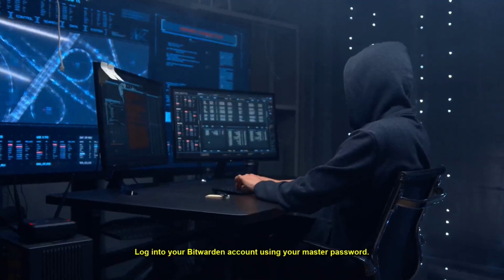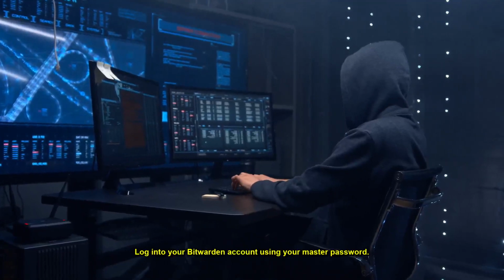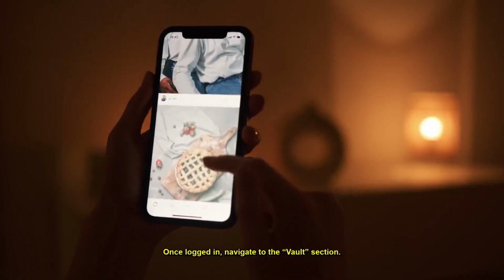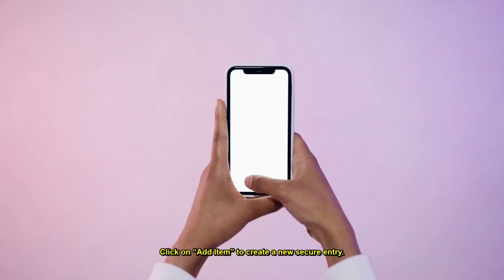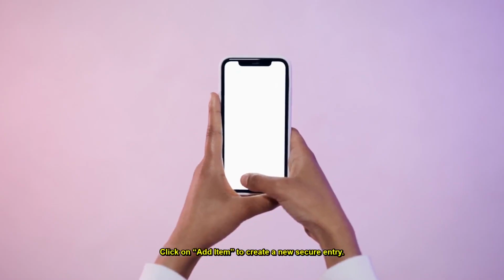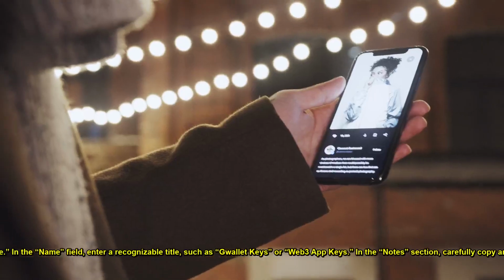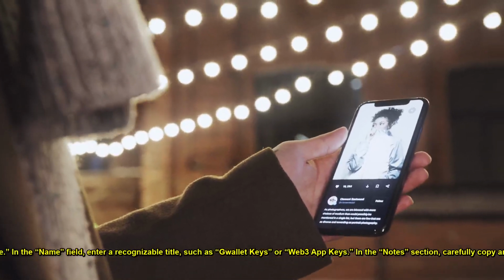How to backup your Gwallet or web3 app keys using Bitwarden - Full Guide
In this comprehensive guide, learn how to securely backup your Gwallet or web3 app keys using Bitwarden. Protect your digital assets and ensure peace of mind with our step-by-step instructions. Whether you're a newbie or an experienced user, this video will help you navigate the process effortlessly. Don't risk losing access to your crypto wallets—watch now and safeguard your keys!